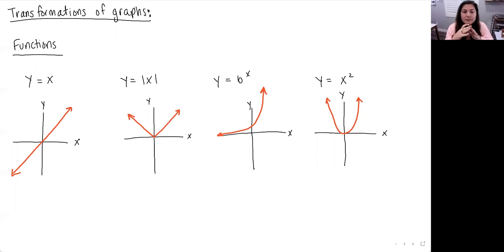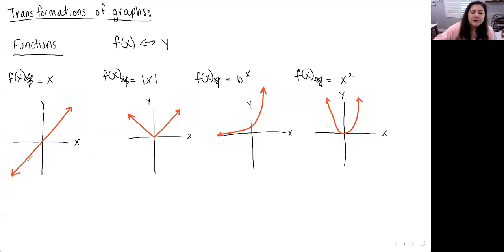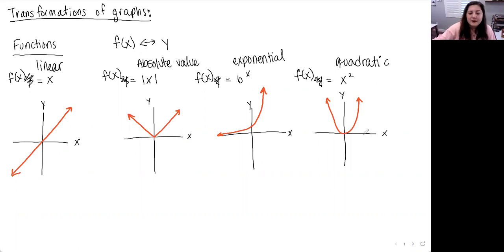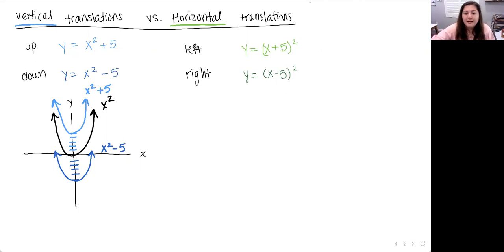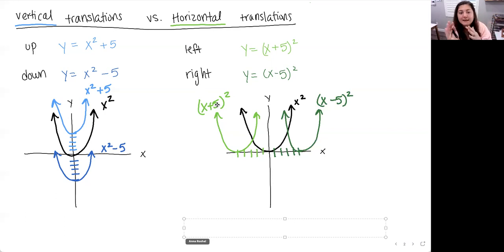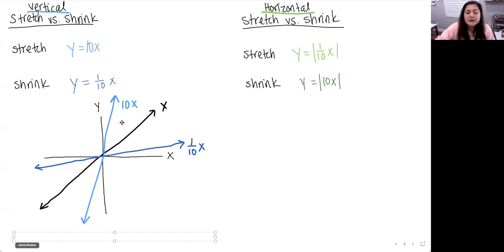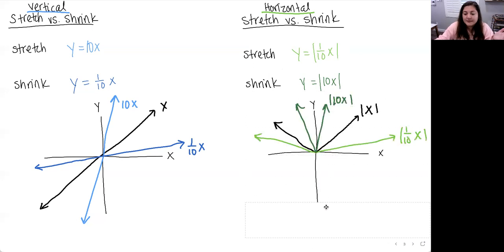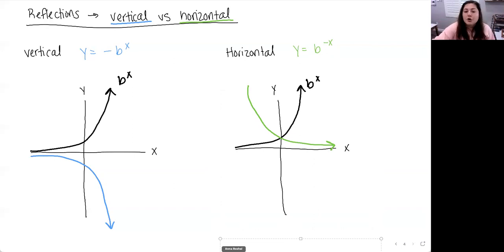Transformations of functions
In this video we discuss how to transform various functions. We discuss horizontal and vertical translations, stretches and shrinks, and reflections!